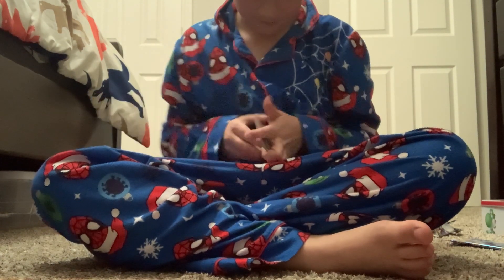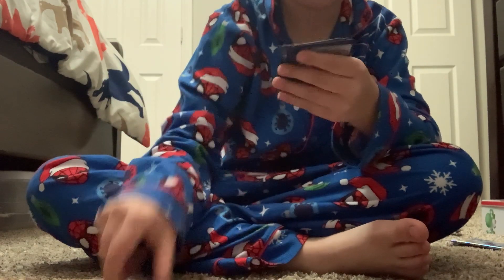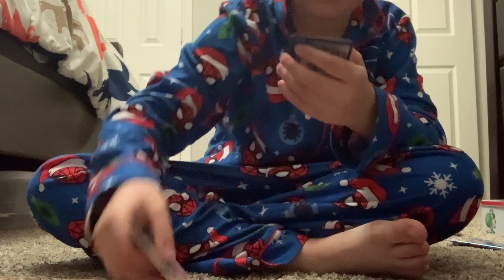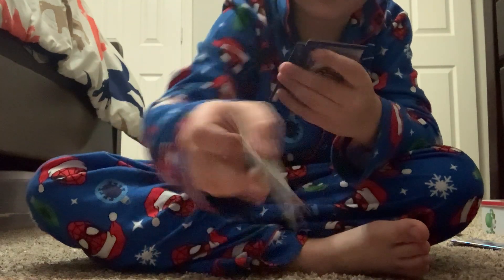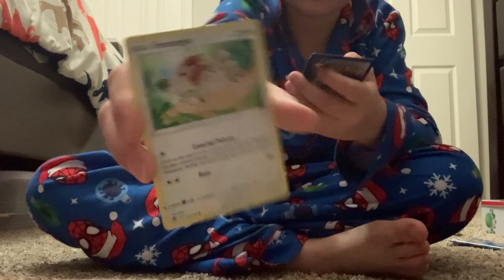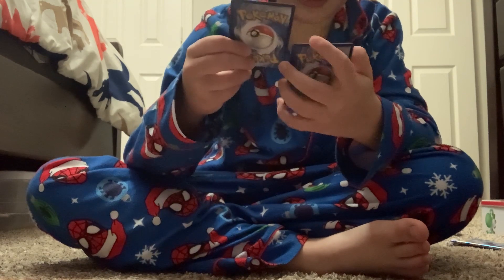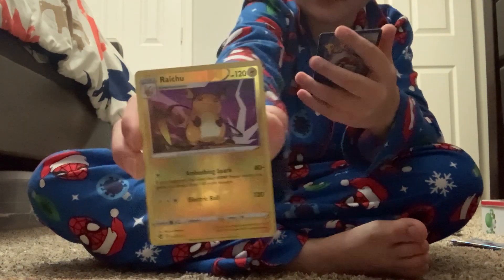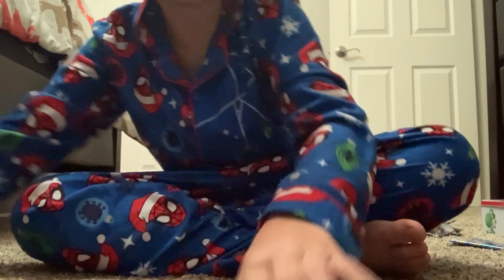Silver Tempest box opening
Ultra rare card reveals?!? Or a bust of commons